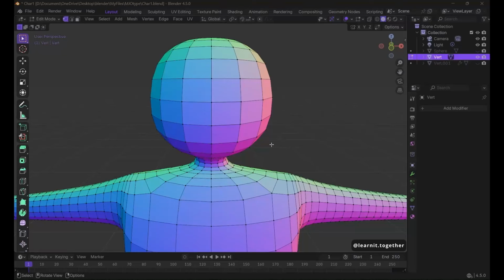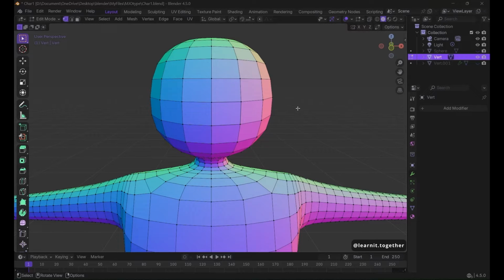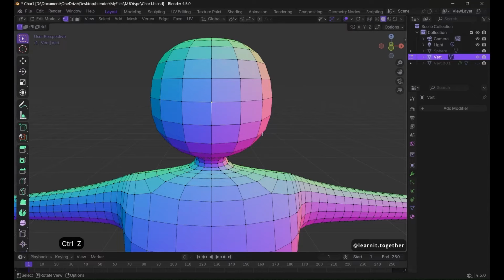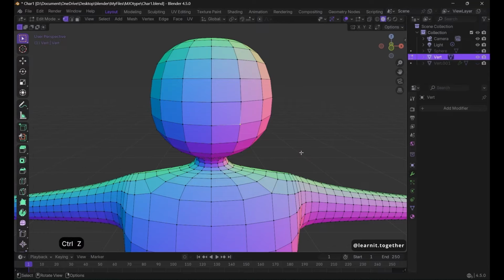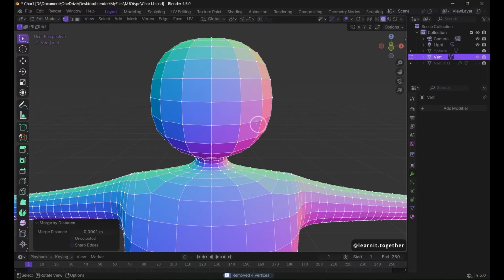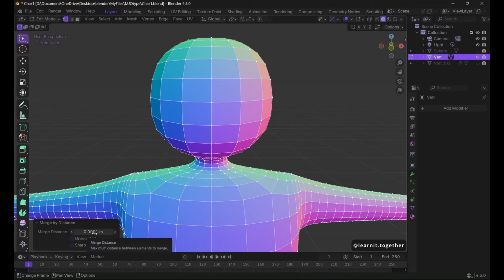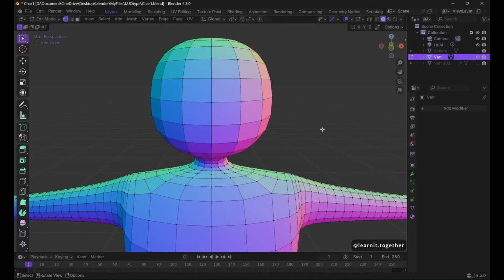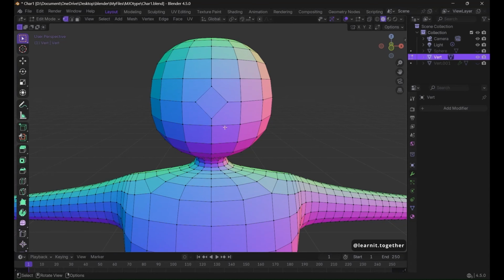Fix Overlapping Vertices in Blender 4.5 : Quick Solution for Editing Meshes in Blender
Struggling to edit your mesh because of overlapping or double vertices? In this short tutorial, I’ll show you a fast and reliable way to fix this.